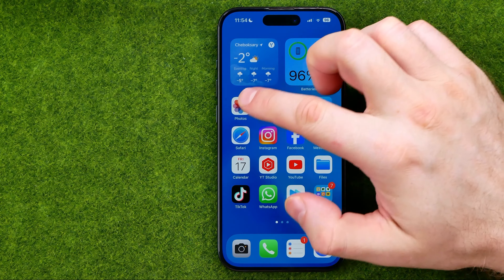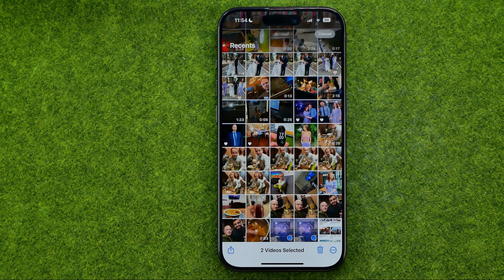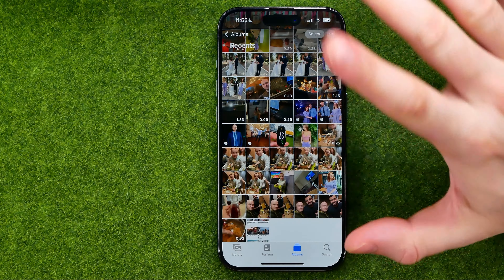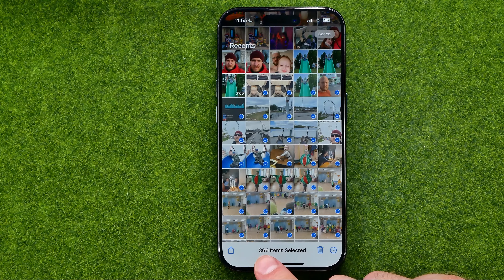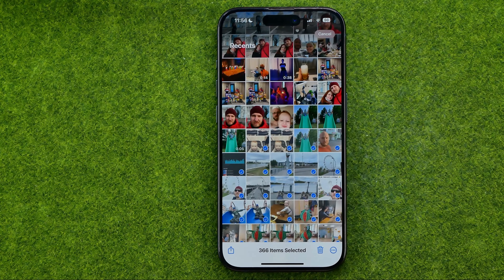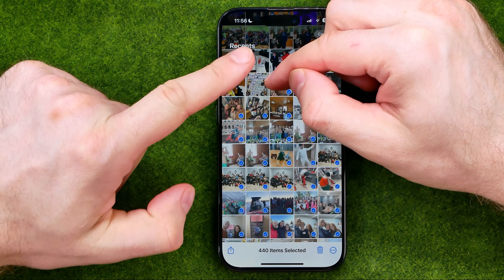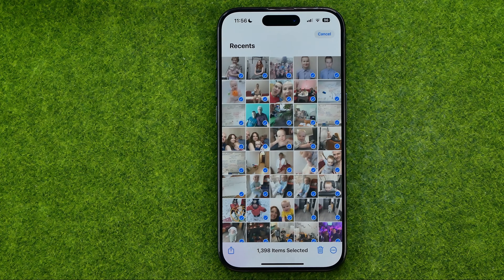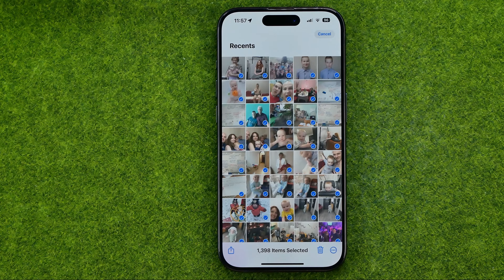How to Mass Delete Photos on iPhone 15 Pro - Full Guide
Here's how to mass delete photos on iphone 15 pro